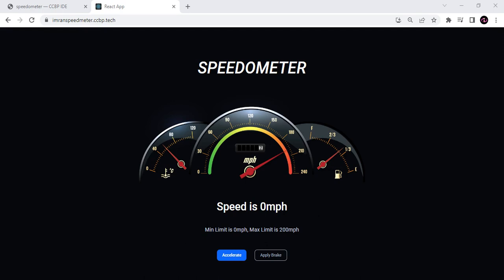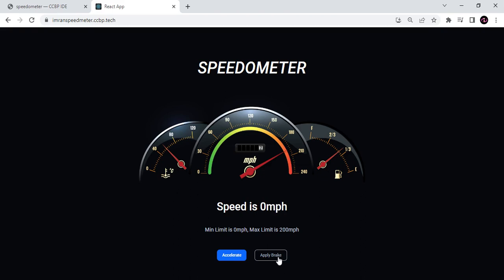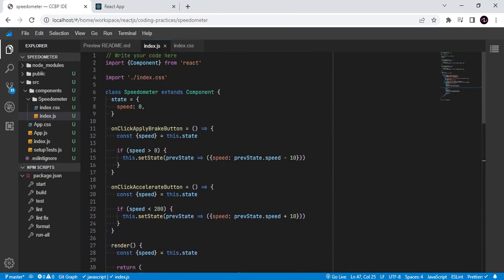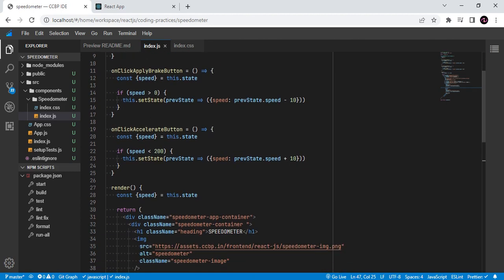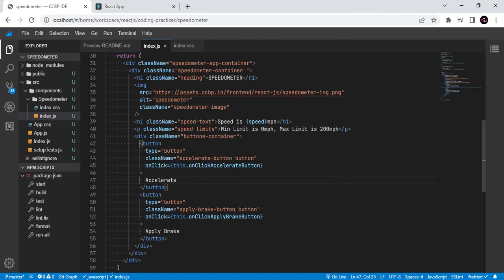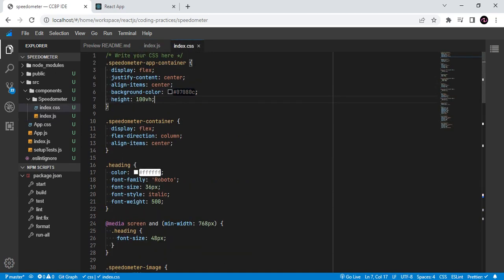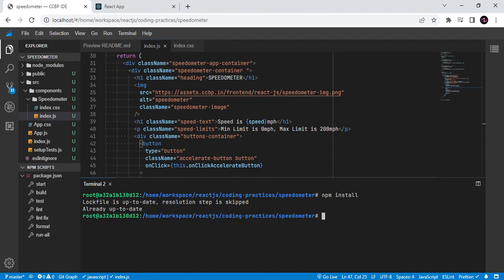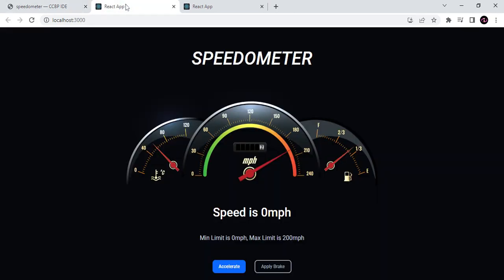speedometer app using react js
Hai everyone,

Here I am sharing Speedometer App. It is React-based application that simulates a speedometer interface. I upload a video giving a small explanation hope it will be helpful.

link of the speedometer app.